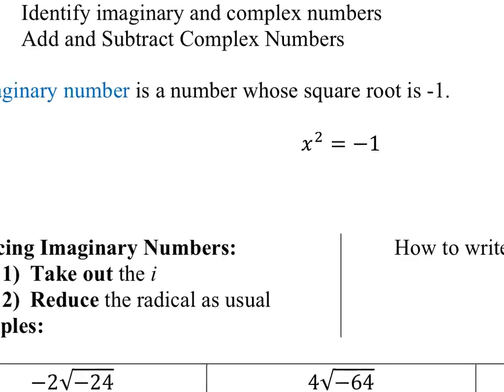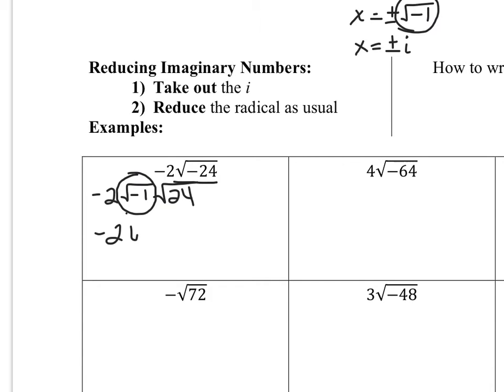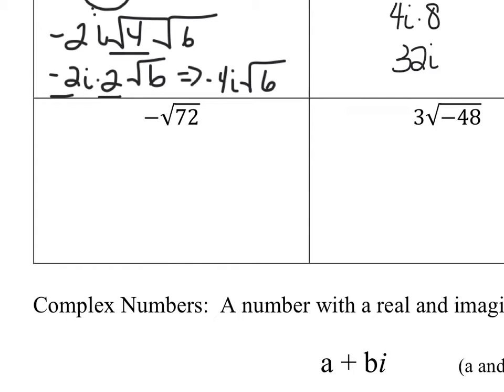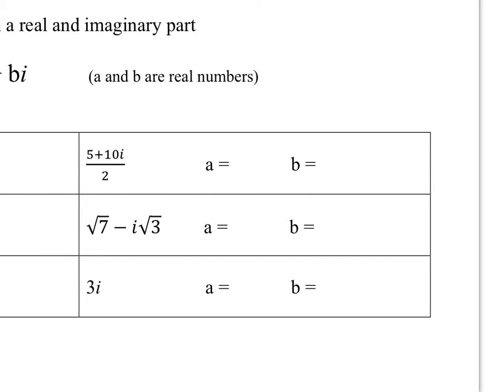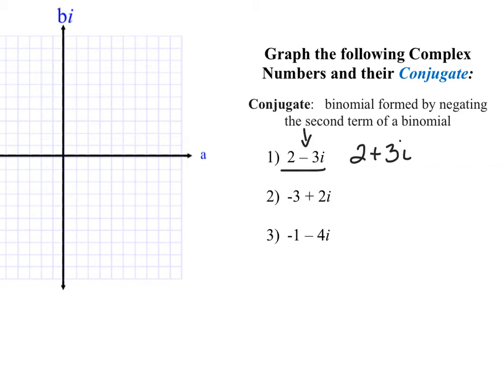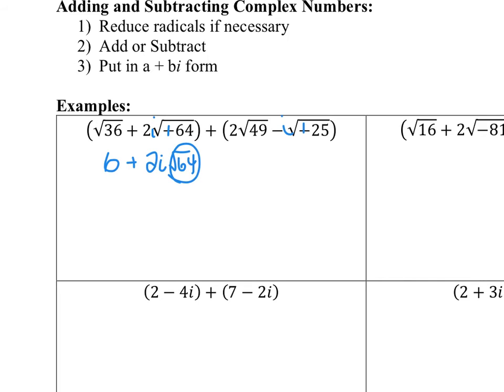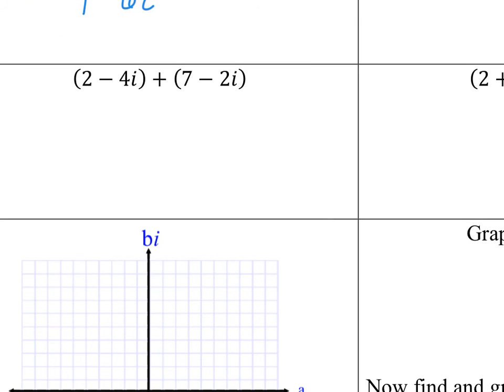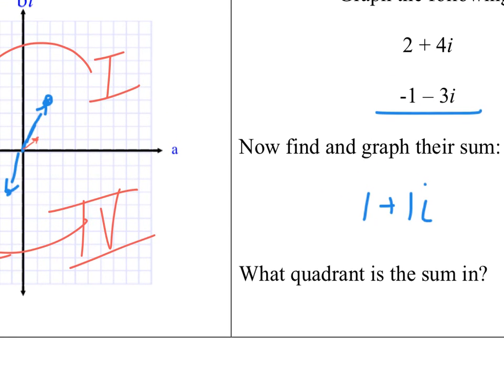3.2 Adding and Subtracting Complex Nums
Learn what an imaginary number is, reduce them and add and subtract complex numbers